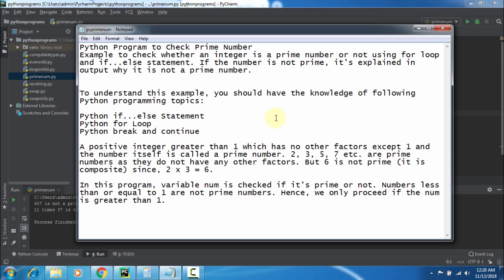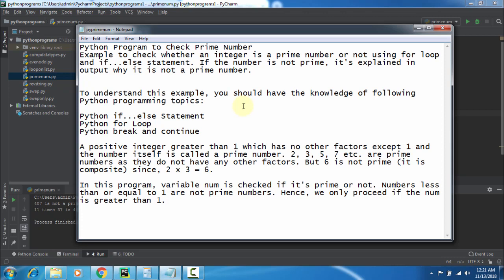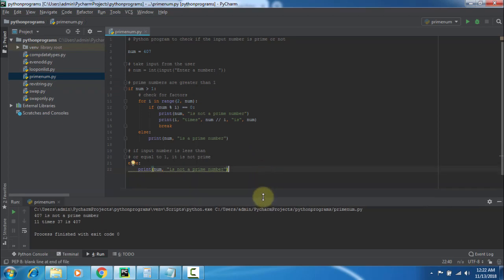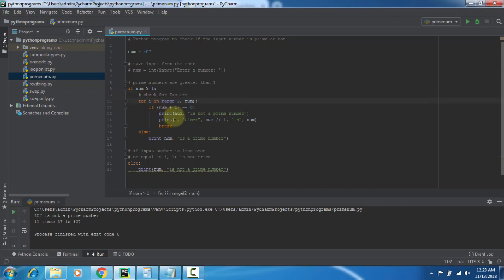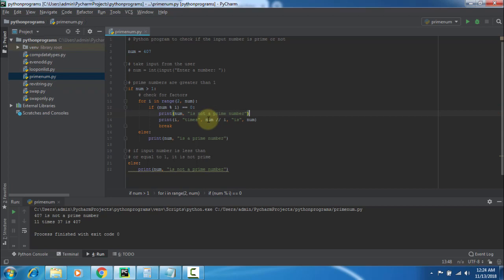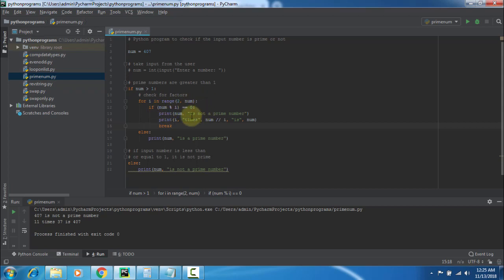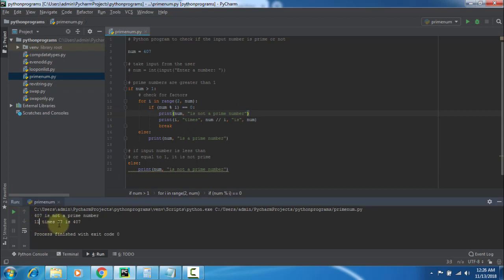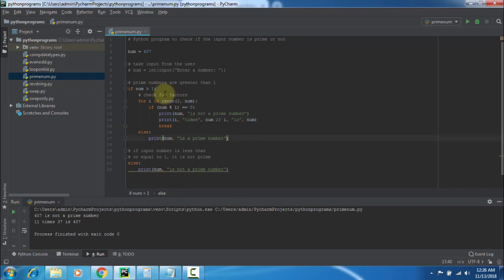python tutorial for beginners | python prime number program | learn python tutorial | Harisystems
In this video, you learn step by step to write a program Check Prime Number in python, from entry-level using PyCharm Community IDE for python programming and development software and have a better idea to know run the python program execution on it

Python is a clean and powerful programming language. You can use it to build websites, analyze data, write utilities, and create many other kinds of software.